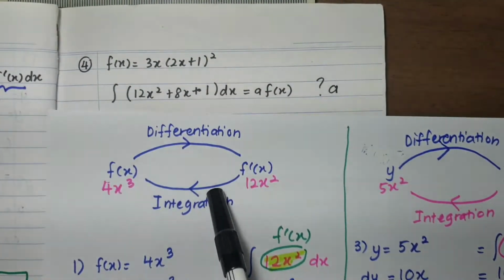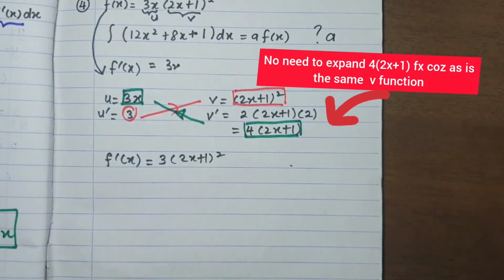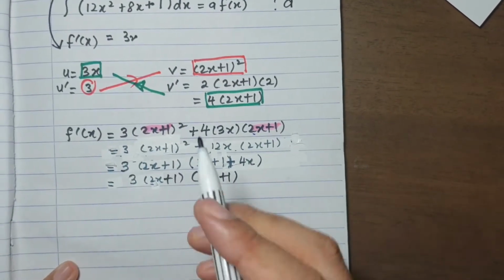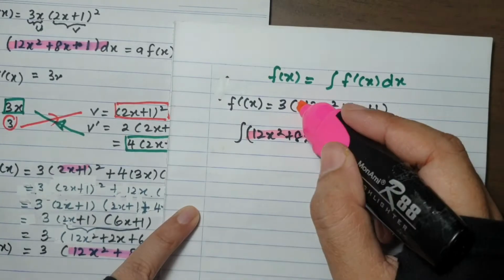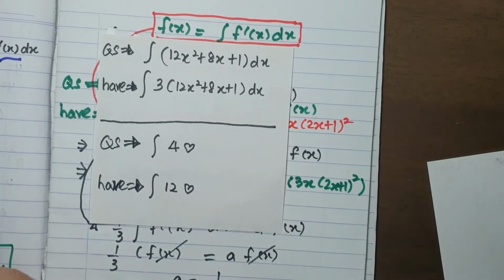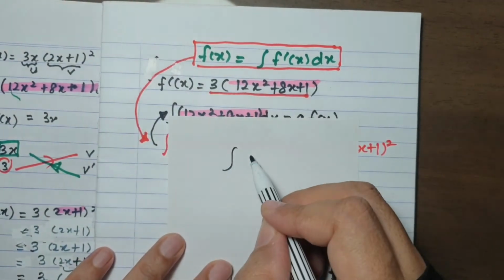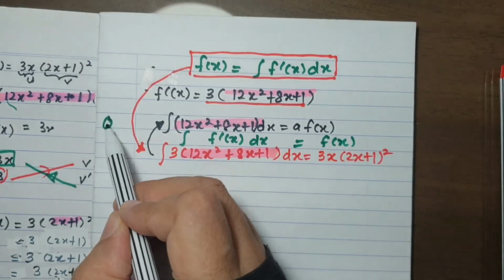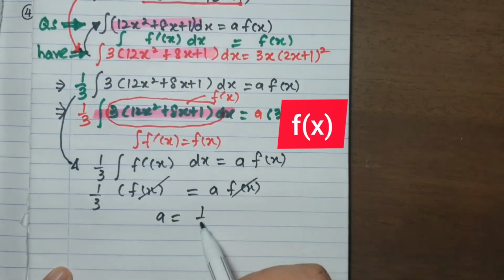F5 :KSSM:C3:Formative Ex 3.1 no 4